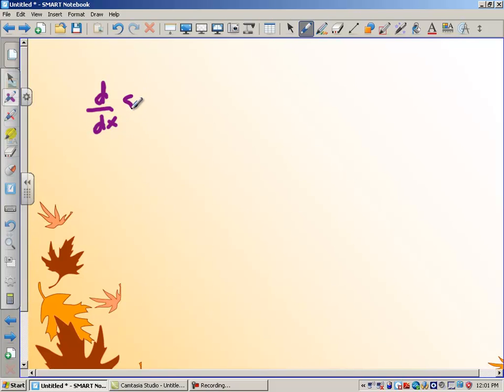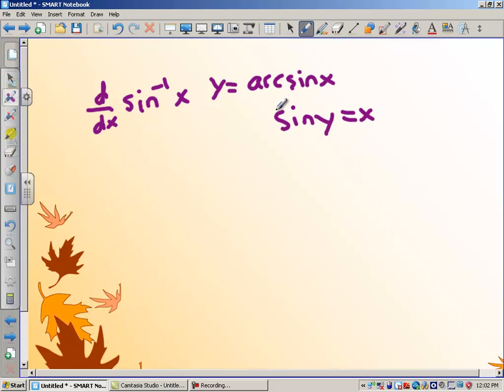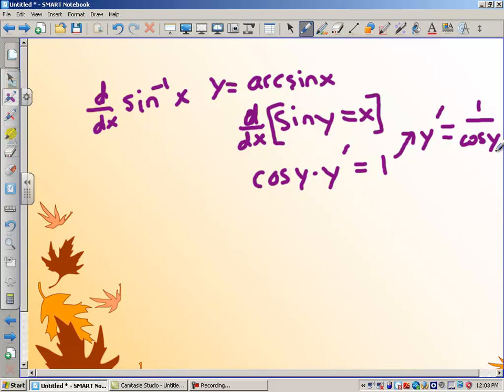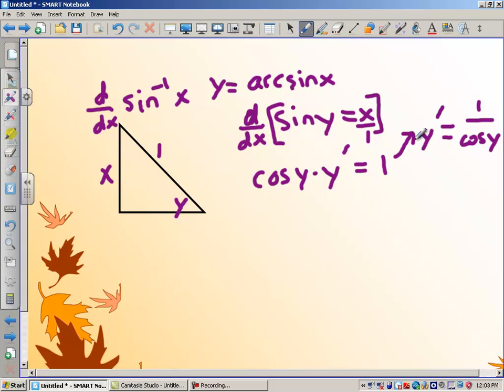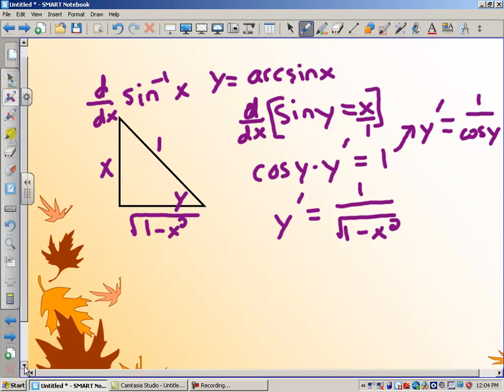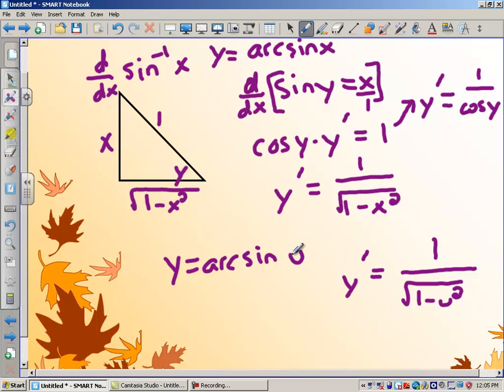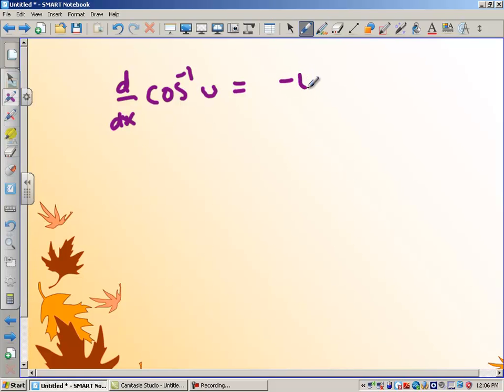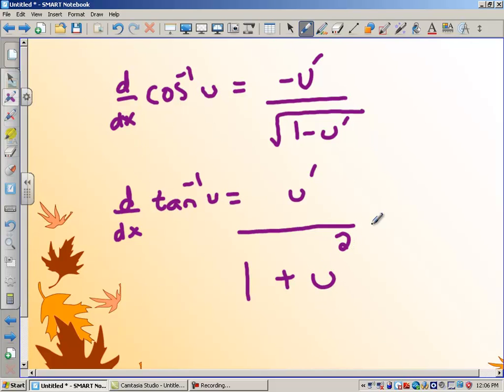Arcsin Derivatives BC Calc 12-3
Arcsin Derivative Formula with a development method